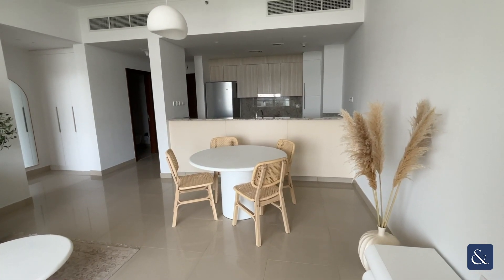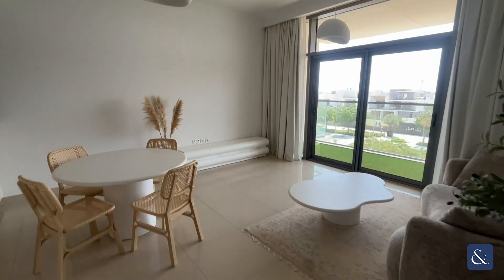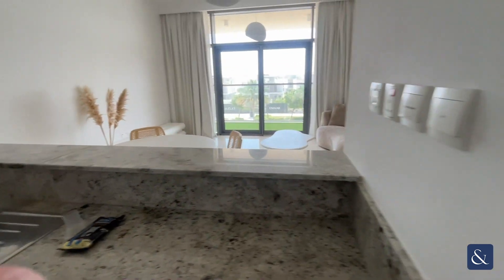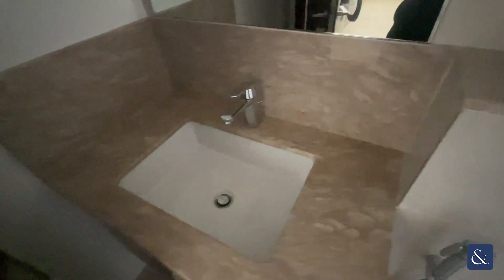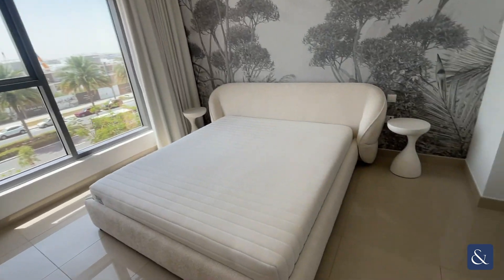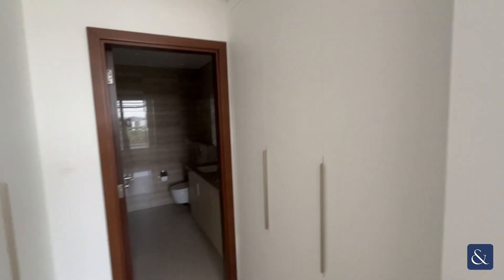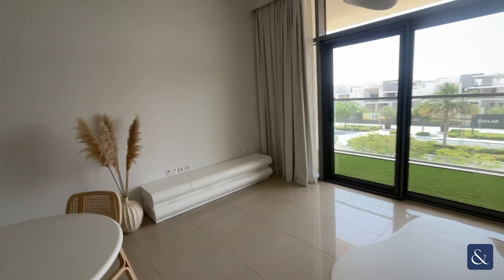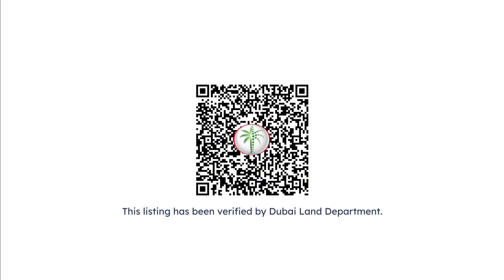Rare unit: 1 Bed With Huge Layout in Dubai Hills Estate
Furnished | Large Layout | Vacant | 1 Bed

- 1 bedroom
- 2 bathroom
- 871 sq. ft.
- Fully furnished
- TV and oven to be added
- Rare unit
- Close to the park
- Access to communal pool and gym
- Vacant
- 1 Parking space

Allsopp & Allsopp are pleased to bring to market this fully furnished, 1 bedroom in the heart of Dubai Hills.

This property is vacant and ready to move in.

Don't miss out, get in touch today.